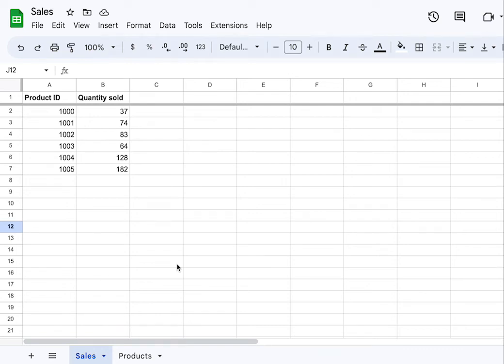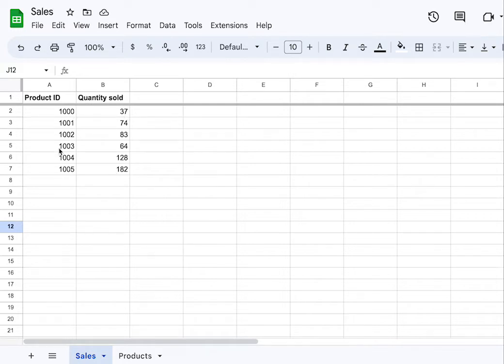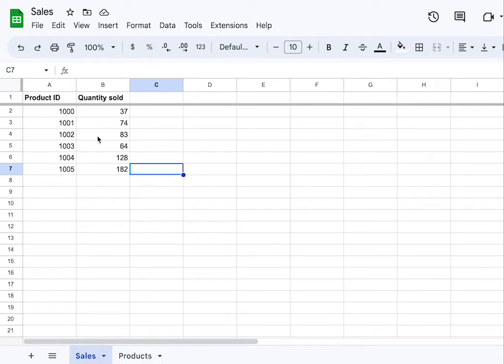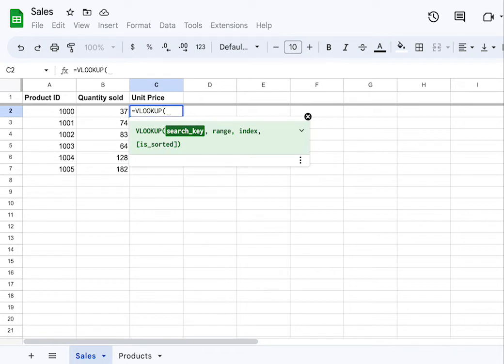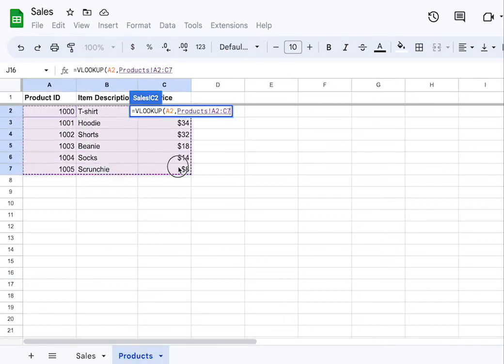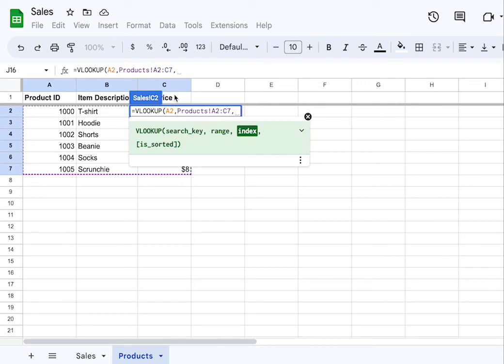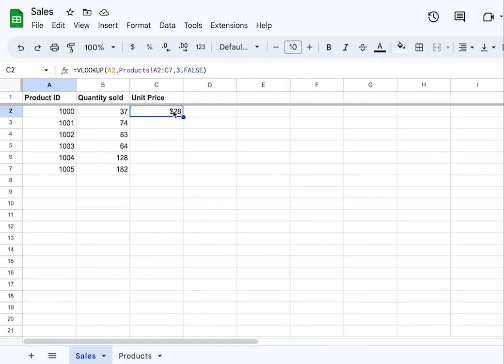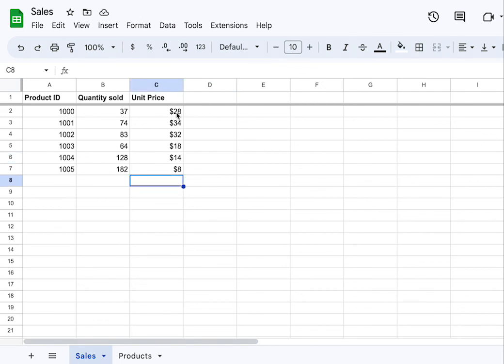How to create a VLOOKUP in Google Sheets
Create a VLOOKUP function in Google Sheets to find data points or compile specific data points in large spreadsheets.

For SQL users, this is the equivalent of a LEFT OUTER JOIN.